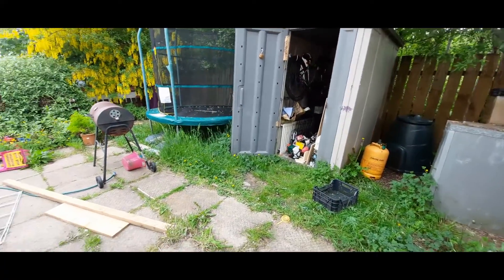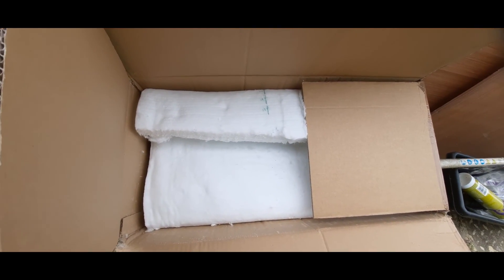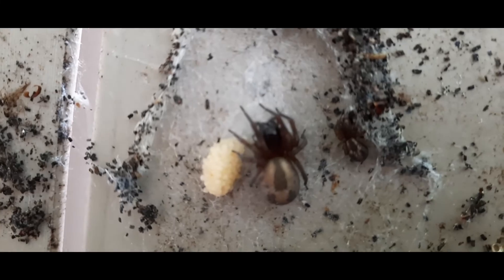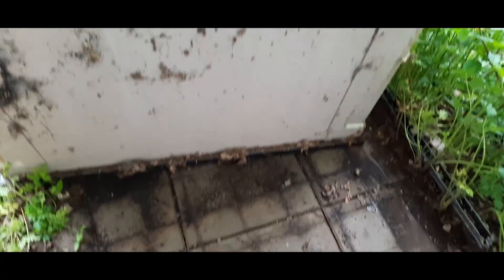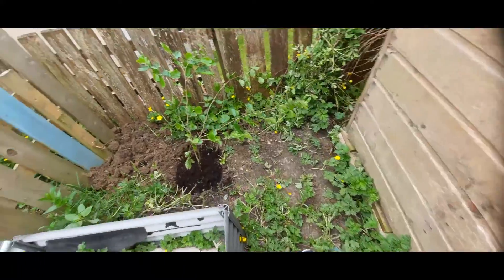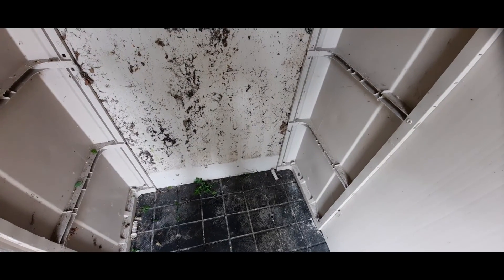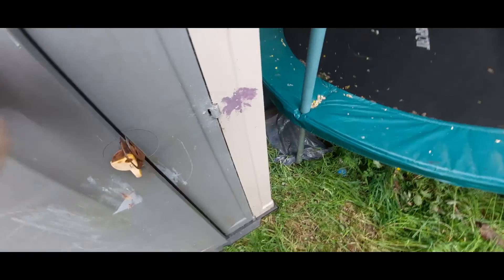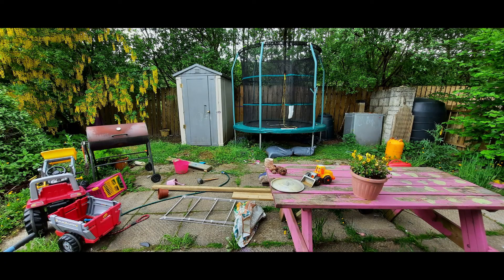LRMaking - garden hijinks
The shed becometh the Trampoline.